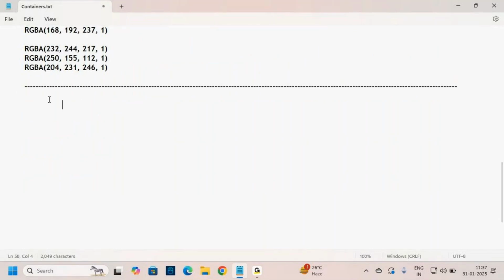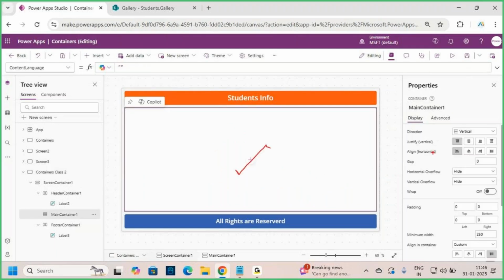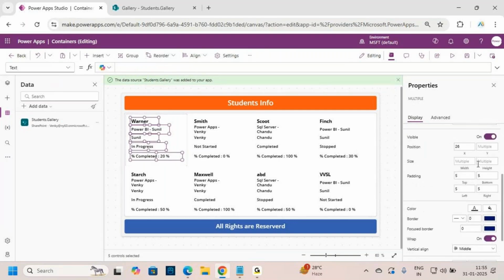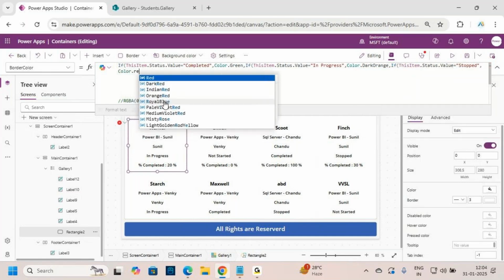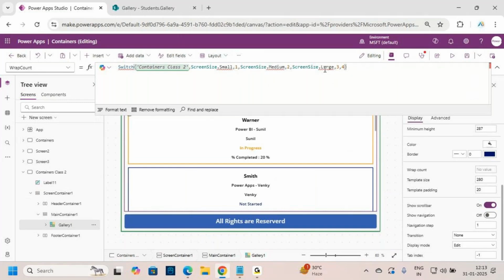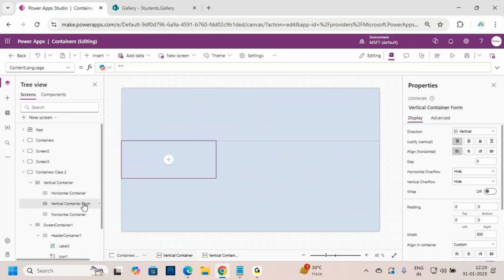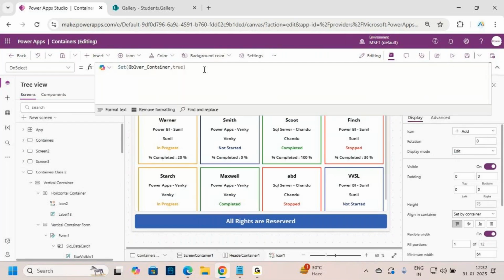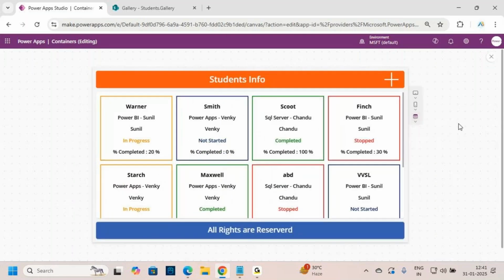Containers Class 2